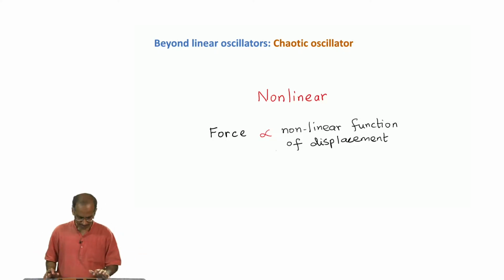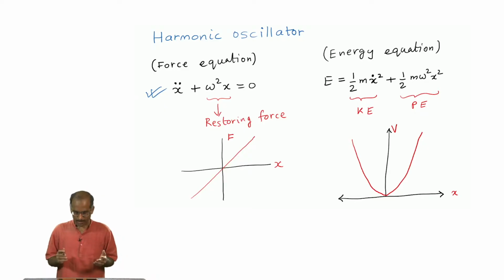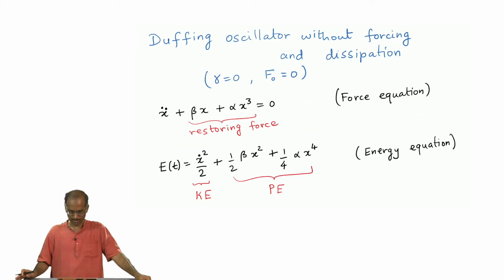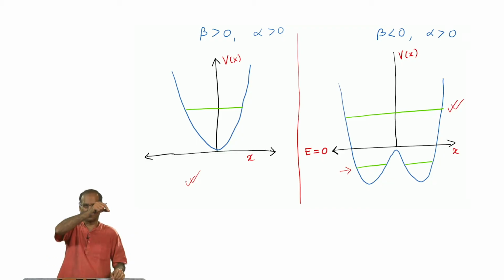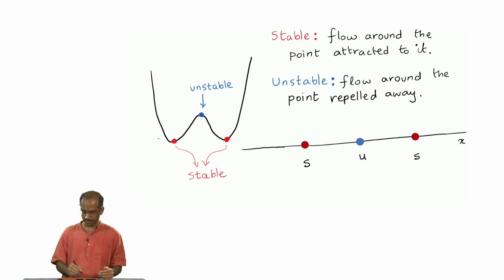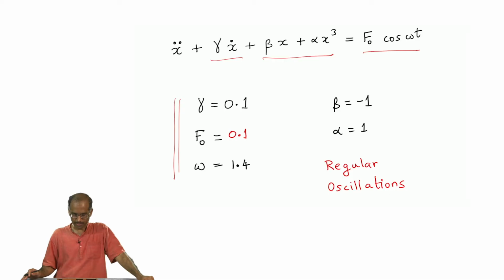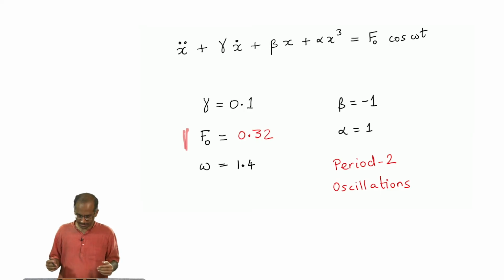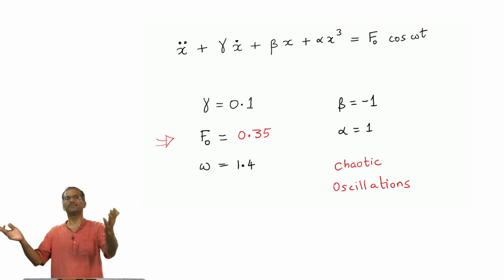mod12lec56-Beyond Linear Oscillators: Chaotic Oscillator